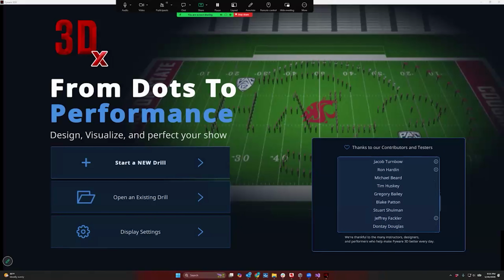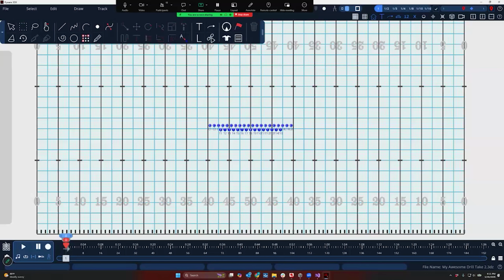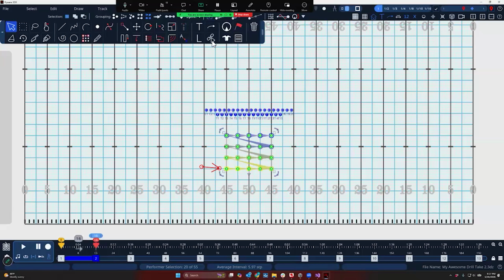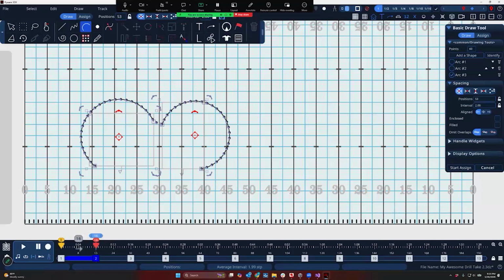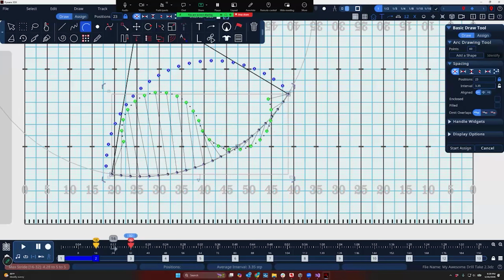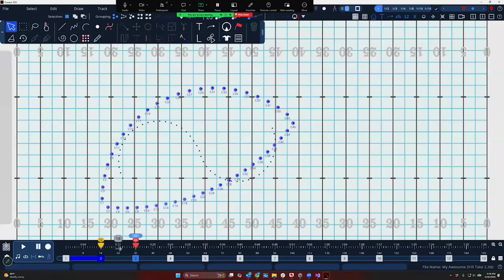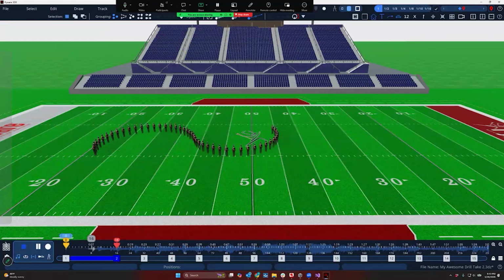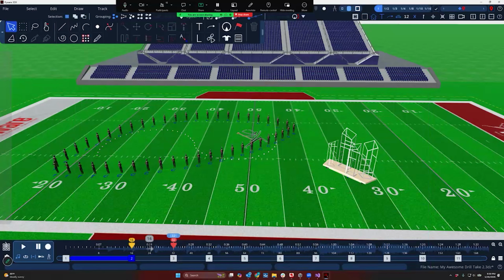Pyware 3DX Overview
Dive into the new Pyware 3DX with us. Explore all of the new features and tools to make your design vision come to life.
0:00 Intro
0:18 Display Settings
0:32 New Drill
02:29 Create Drill
02:49 Camera and Grid Navigation
04:52 Save Staging Preset 1
05:19 Save Staging Preset 2
06:08 Adding Page Tabs
07:35 Production Sheet
07:42 Production Sheet Tool
08:00 Selection Tools
08:20 Select by Profile Changes
09:00 Automatic Regrouping in Selection Tools
09:20 Manual Selection Order
10:49 Group by Angle
11:13 Group by Angle Snake
11:30 Group by Angle Zig Zag
11:42 Split Grouping
12:59 Fast Edit, Scale, Slant
13:30 Edit Pathways
15:01 Snap to Grid
16:00 Drawing Tools
16:24 Add a Shape
18:20 Enclosed and Filled Shapes
20:05 Mirror Drawing Tools
20:28 Clone Drawing Tools
21:50 Design on Any Set and Add New Performers
22:40 Draw First, Match Later
24:13 Matching by Selection Order
24:50 Fixing a Crossover Pathway
25:10 Step Back vs. Undo
27:04 Morph Tool with Mirroring
28:36 Resize Handles
28:56 Stride and Interval Measurements
29:28 Accepting and Canceling Edits
29:46 Label Tool
30:32 Designing in 3D
31:32 Matching Options
31:41 Sequencing a Transition
33:06 Fixing a Stride That's Too Big
33:55 Count Track Settings and Adding Audio
34:37 Syncing Music
35:14 Automatic Sync: Reset to Computed Beats
35:55 Adjusting Tempo on the Count Track
37:22 Audio Brightness and the Waveform
37:45 Performer Props: Convert Bodies to Props
38:22 Prop Library and Sizing
39:31 Prop Facing
40:18 Changing Instruments
41:22 Visuals: Horns Up
42:19 Jump to Set
42:53 Wrap-Up